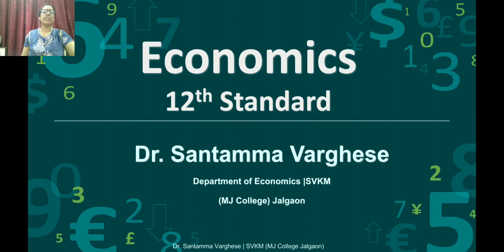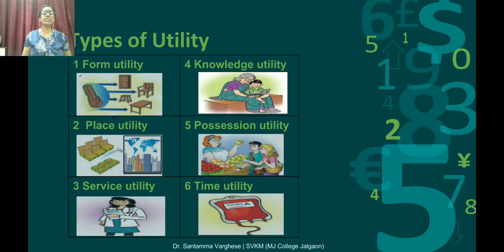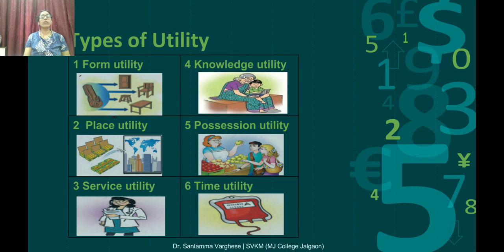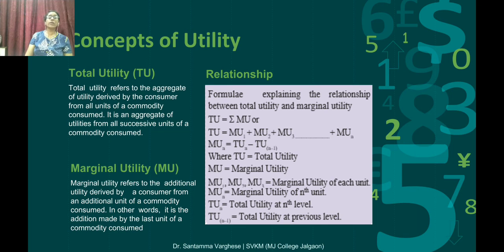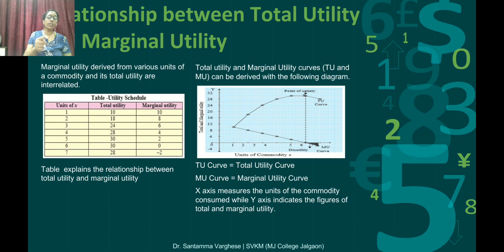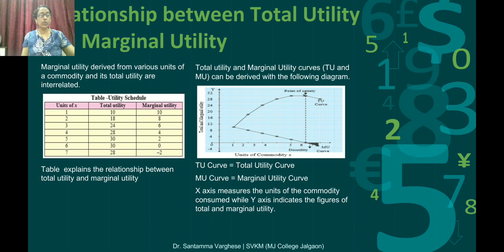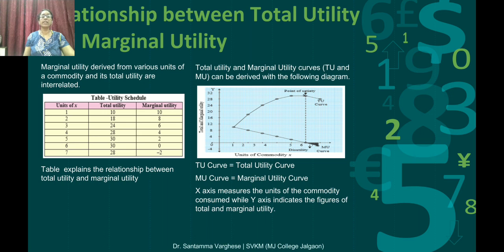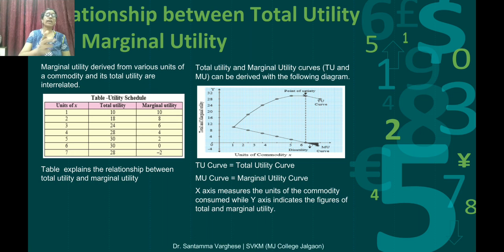12th Std Economics - Utility Analysis (Part 2) - Dr. Santamma Varghese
This is 2nd Chapter Utility Analysis (Part 2) For 12th Standard.